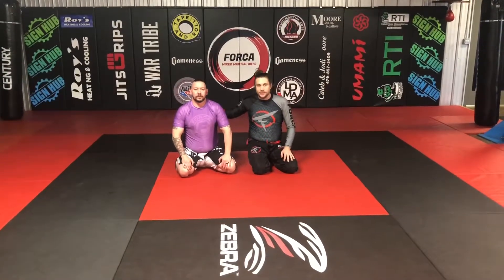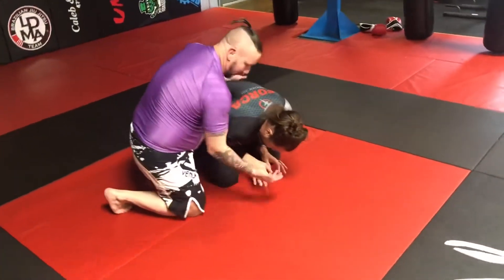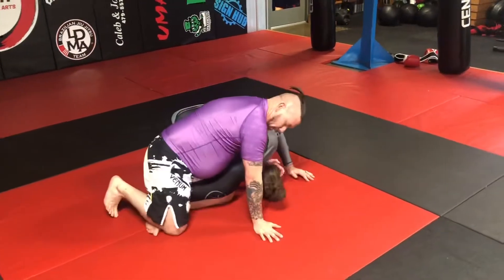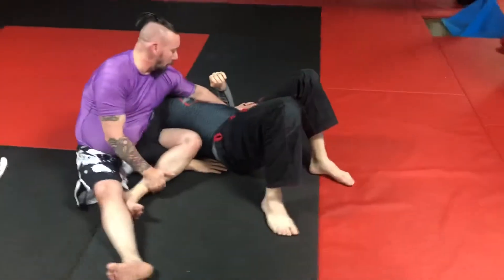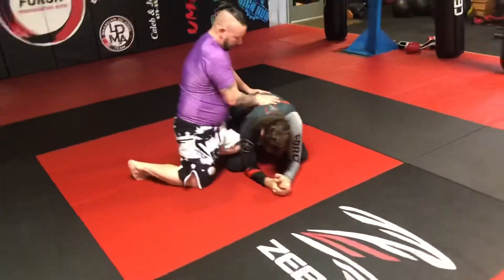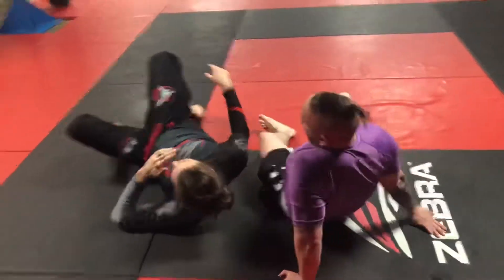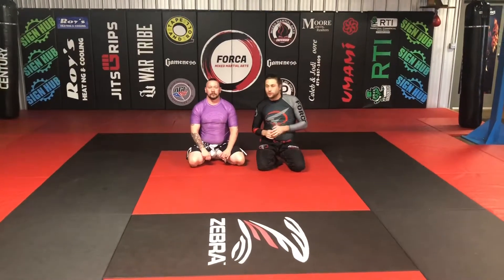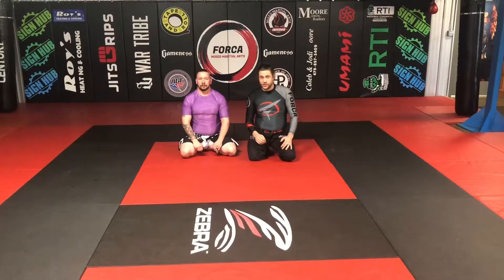Roll to Shoulder Lock from Back Ride with Brent